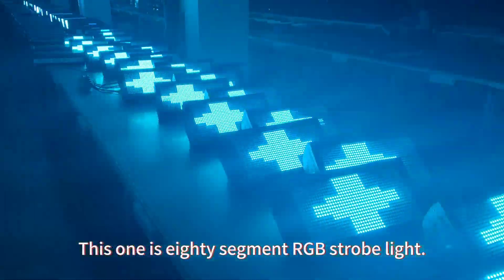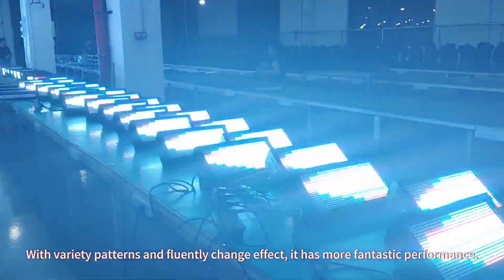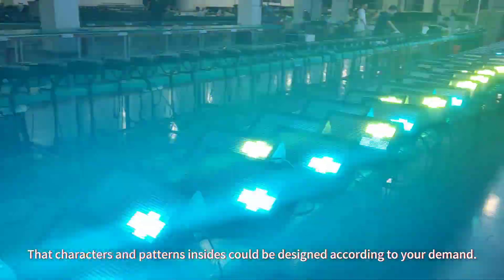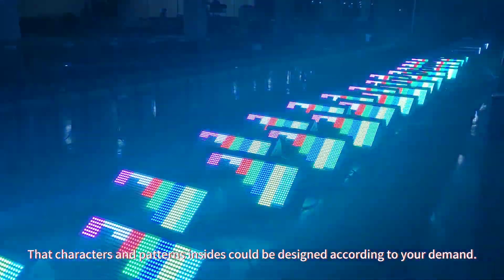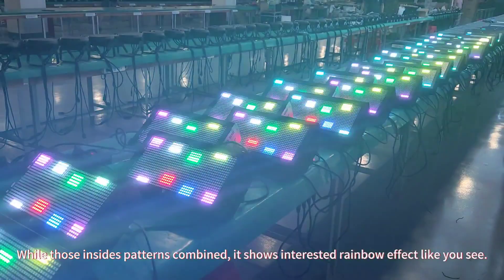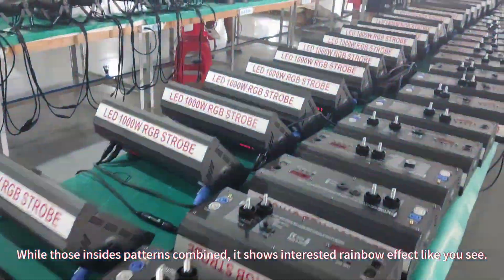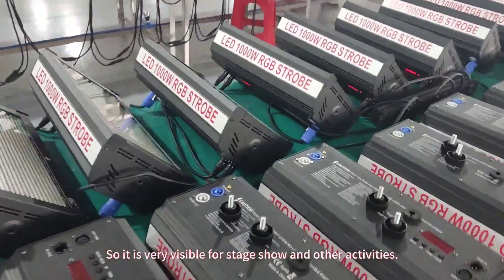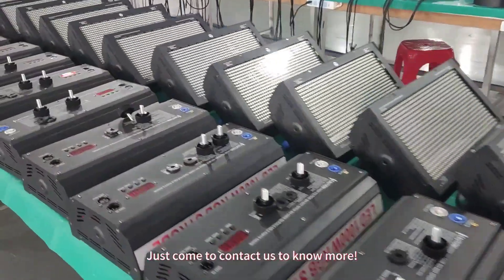LED 80 segment RGB strobe light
Factory workshop show its performance, like rainbow effect. This light is popular with colorful pattern and high brightness, the pattern could be design also the housing, that also could do 8 segment, 24segment, 112segment, strobe light.